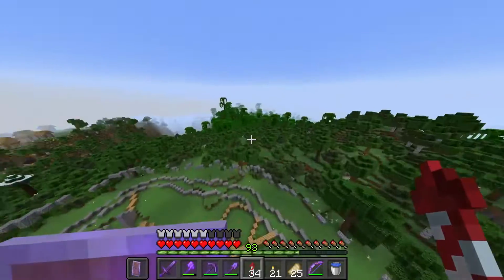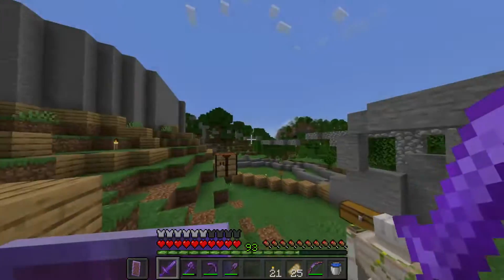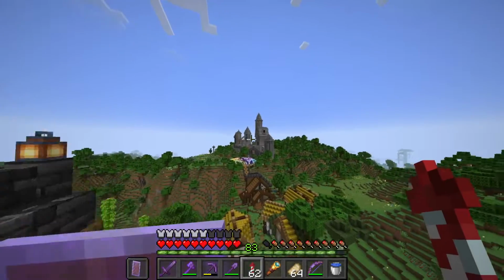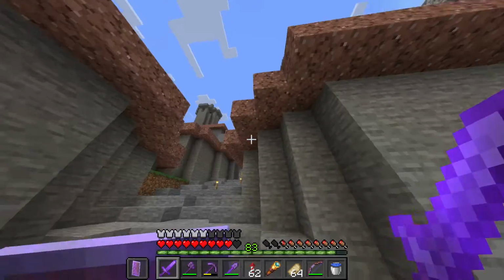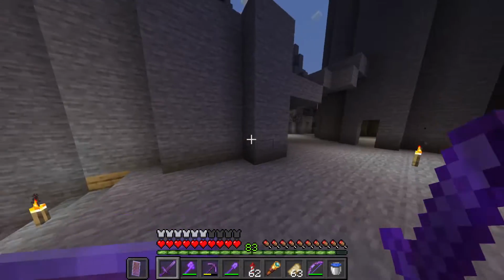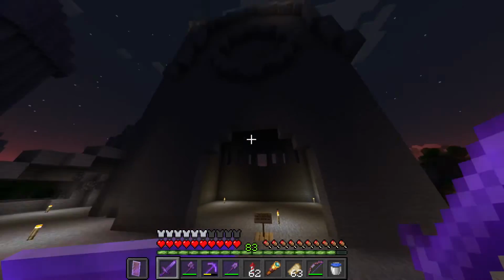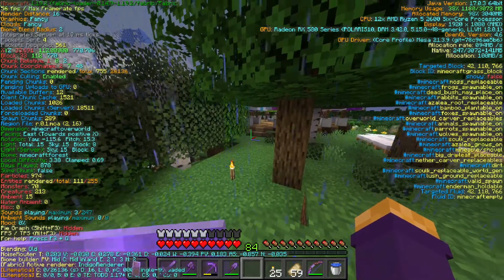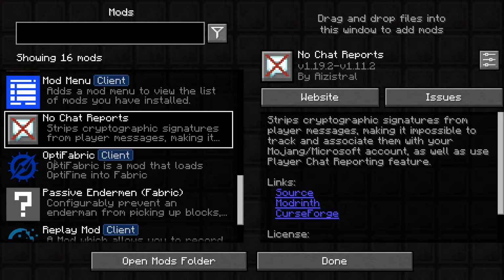Building A Template For A Future Castle! - My Survival World Part #9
Hello everyone! In this video I will be chopping down some trees to make space for a template for a future castle. The Building part was pretty fun, but mining all the stone needed for this video was quite boring... ...but it had to be done, so now I don't have to do it anymore!

🗚 Fonts:

Minecraftory – Jayvee D. Enaguas